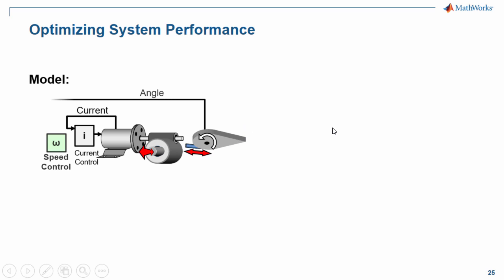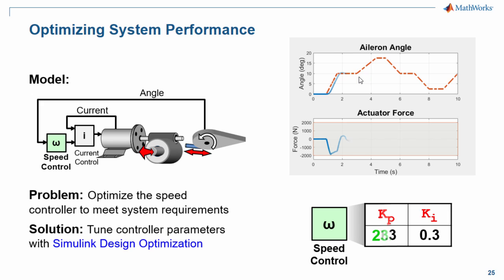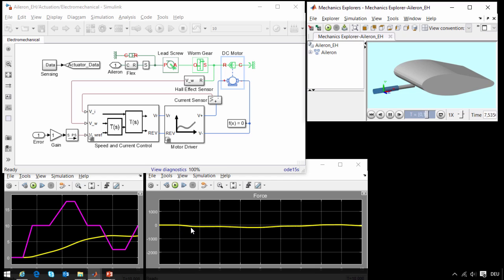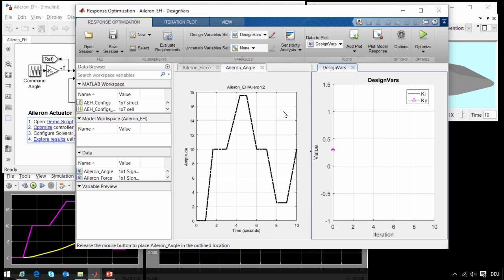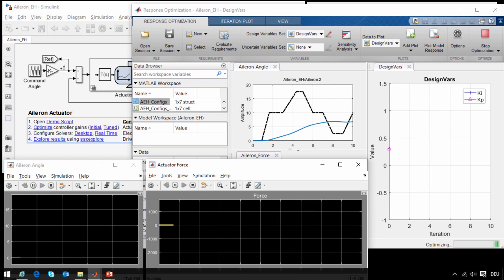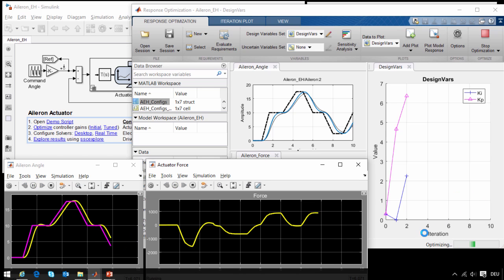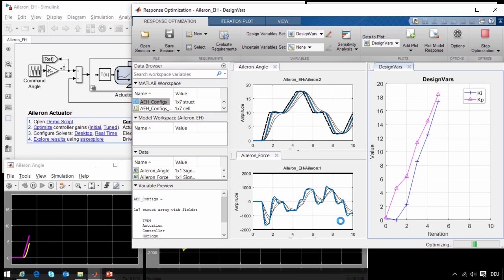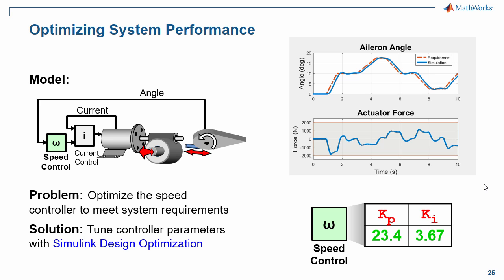Optimizing System Performance: DC Motor - Simscape Video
Optimization algorithms are used to tune controller parameters until the design meets system requirements.

A mechatronic actuation system modeled in Simscape Electronics™ needs to track a reference signal without exceeding force limits for an actuator. Tuning controller parameters in a simulation with the nonlinear plant model achieves results that would not be possible with pure linear control theory alone.